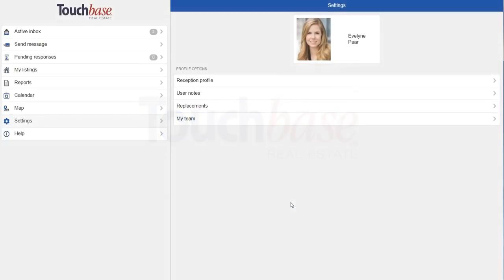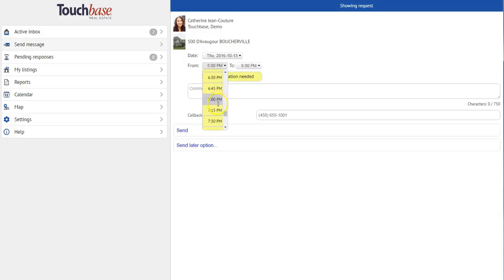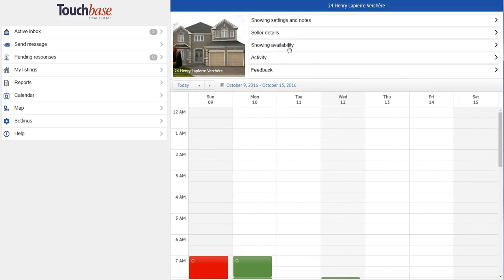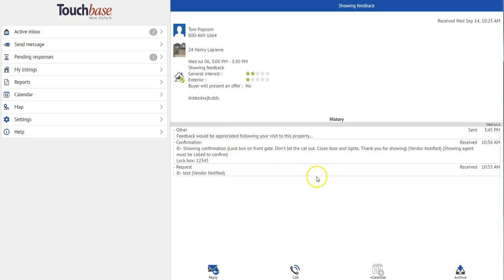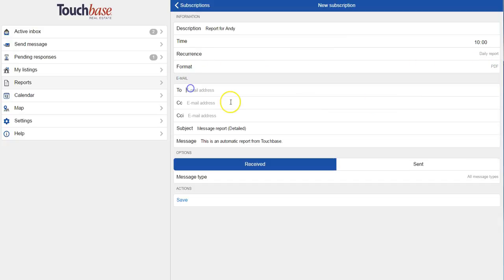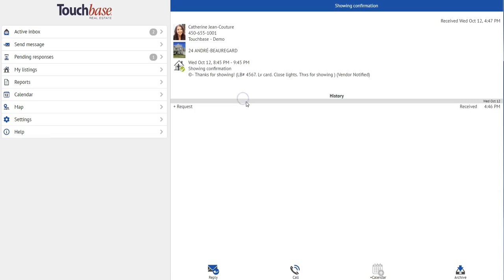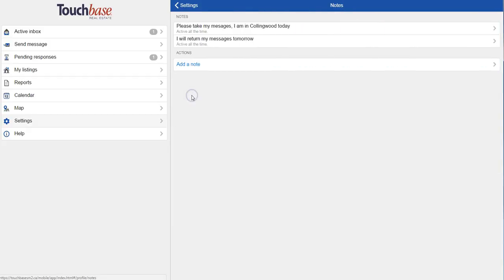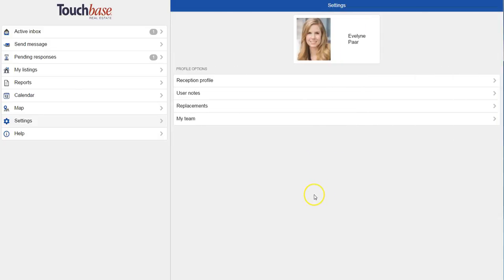Touchbase SM2 for Tablets (Full tutorial)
A full demo on the Touchbase SM2 app, configured for a tablet screen. You can find individual sections of the app on our channel.

to learn more.